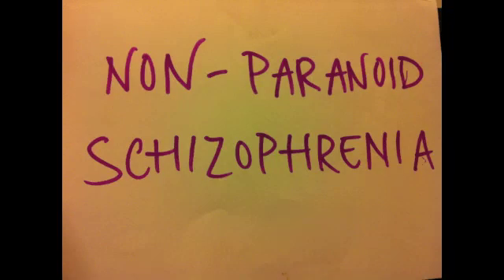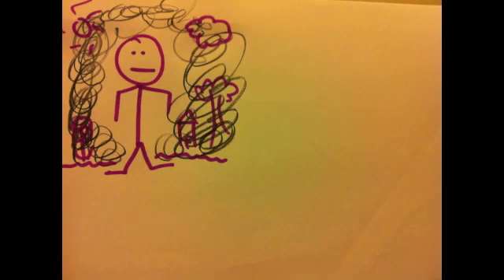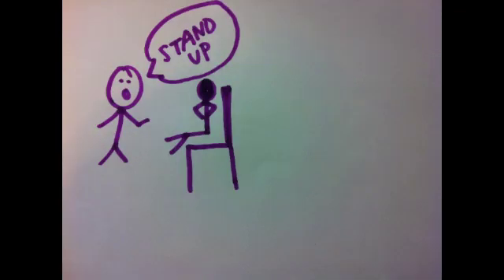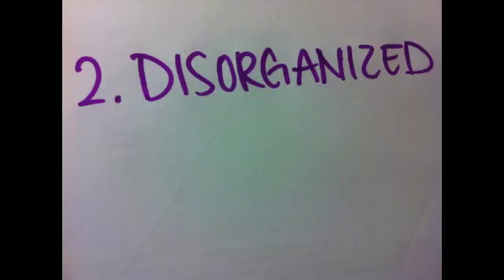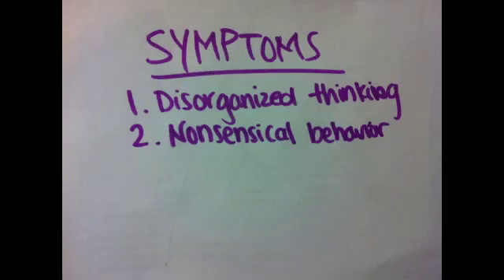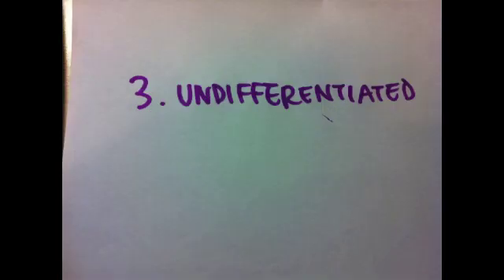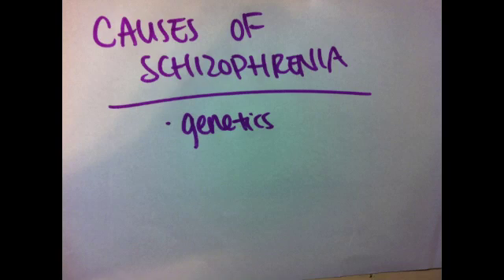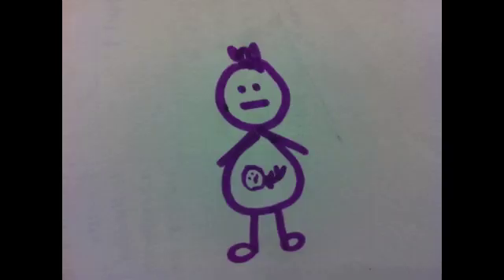Non Paranoid Schizophrenia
AP Psycology